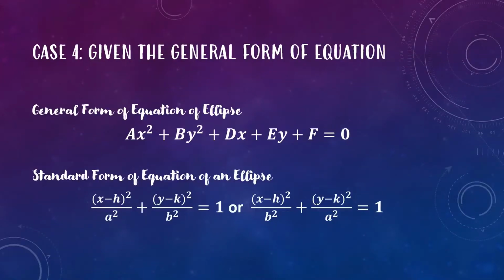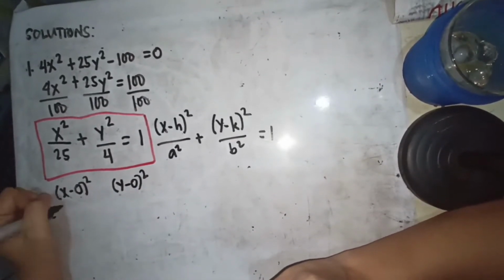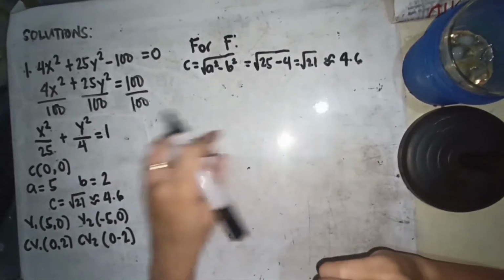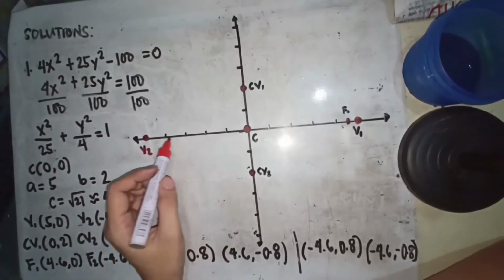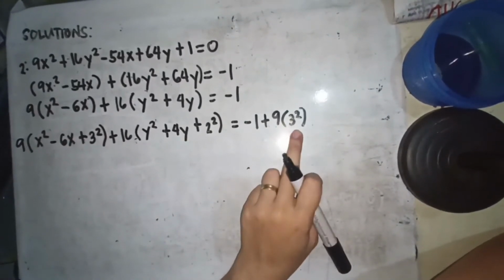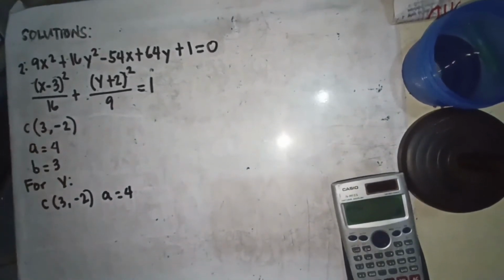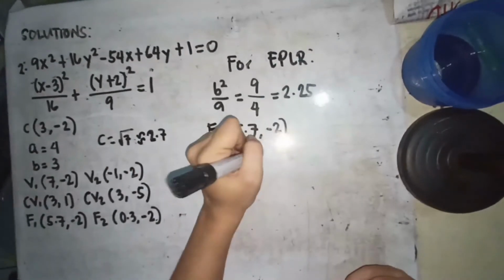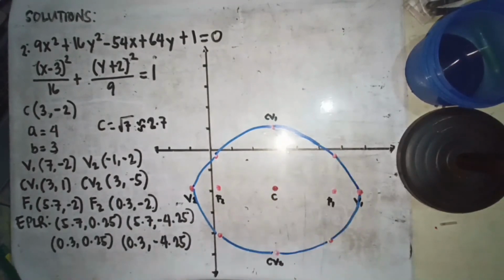LESSON 4: ELLIPSE (CASE 4)